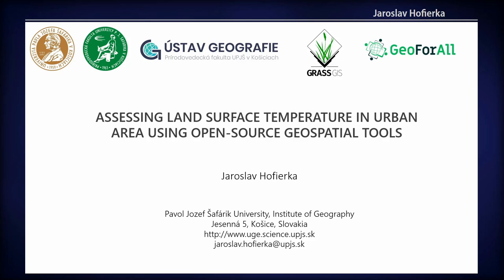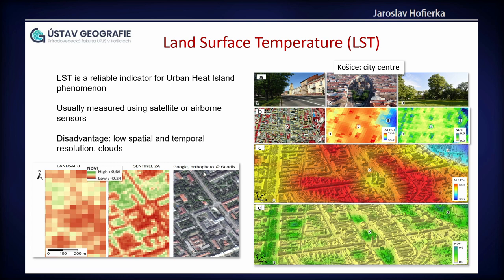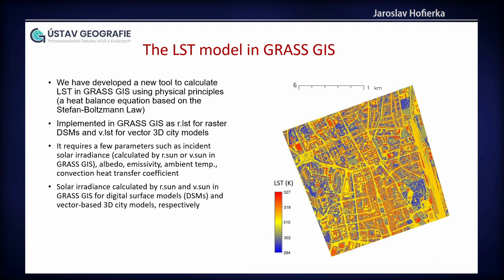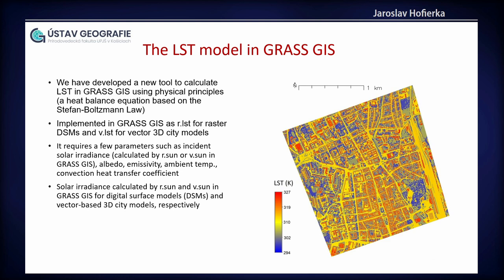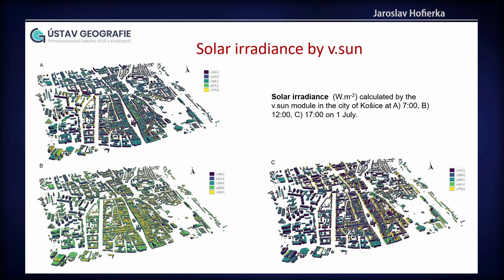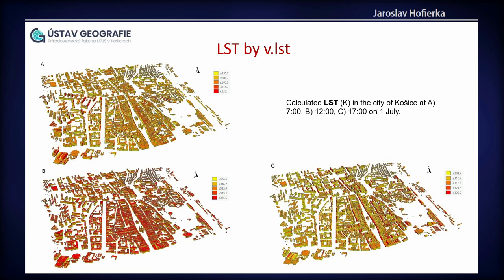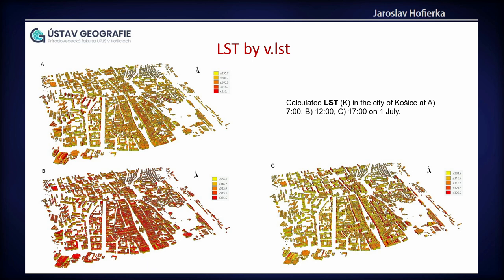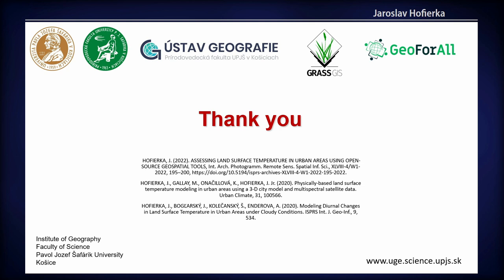FOSS4G 2022 | Assessing land surface temperature in urban areas using open-source geospatial tools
Land surface temperature (LST) in urban areas is an important environmental variable considered a reliable indicator of the urban heat island (UHI) phenomenon. LST is affected by various factors such as solar irradiance, cloudiness, wind or urban morphology. Traditionally, LST is observed and recorded by thermal remote sensors. For example, thermal satellite sensors are very popular for assessing the UHI effect on a global scale such as MODIS, Sentinel 3, ASTER, Landsat 7 ETM+, or Landsat 8 TIRS. However, these sensors provide rather low spatial (60 m to 1000 m) and temporal resolutions (several hours to days) of satellite observations that limit the accurate estimation of LST in urban areas for local studies and specific time periods (Mushore et al., 2017), (Hu and Wendel, 2019). Airborne or terrestrial remote sensing can be viewed as another option for capturing higher spatial resolution of thermal data but it is not feasible to be used for large urban areas with increased periodicity. However, the increasing availability of the high-resolution geospatial data and adequate modeling techniques provide an alternative approach to high-resolution estimation of LST in urban areas. Several studies showed the potential of geographic information system (GIS) tools, digital surface models (DSM) and 3-D city models for the estimation of solar radiation in urban areas (e.g., Hofierka and Kaňuk, 2009; Hofierka and Zlocha, 2012; Freitas et al., 2015; Biljecki et al., 2015). Solar irradiance is a key factor affecting LST during daylight periods, especially under clear sky situations. Nevertheless, LST assessment requires a physical model combining surface-atmosphere interactions and energy fluxes between the atmosphere and the ground. Properties of urban materials, in particular, solar reflectance, thermal emissivity, and heat capacity influence the LST and subsequently the development of UHI, as they determine how the Sun’s radiation energy is reflected, emitted, and absorbed (Hofierka et al., 2020b; Kolečanský et al., 2021). It is clear, that the problem complexity requires a comprehensive GIS-based approach. Our solution is based on open-source solar radiation tools available in GRASS GIS, a 3D city modeling and spatially distributed data representing thermal properties of urban surfaces and meteorological conditions (Hofierka et al., 2020a, 2020b; Kolečanský et al., 2021) . The proposed LST model is calculated using the methodology implemented in GRASS GIS as a LST module written using a script (shellscripts, Python). In these scripts, the r.sun and v.sun solar radiation models in GRASS GIS were used to calculate the effective solar irradiance for selected time horizons during the day . The solar irradiance calculation accounts for attenuation of beam solar irradiance by clouds estimated by field measurements. The proposed LST model also accounts for a heat storage in urban structures depending on their thermal properties and geometric configuration. The 2D LST model uses the output of the r.sun solar radiation model and a DSM representing urban surfaces and the 3D LST model uses the output of the v.sun solar radiation model and a vector-based 3D city model. Computed LST values for selected urban surfaces were validated using field measurements of LST in 10 locations within the study area with acceptable accuracy. The proposed approach has the advantage of providing high spatial detail coupled with the flexibility of GIS to evaluate various geometrical and land surface properties for any daytime horizon. The methodology can be used for evaluation of proposed UHI mitigation measures such as increasing albedo of urban surfaces or expanding green areas including green roofs and trees. References: Biljecki, F., Stoter, J., Ledoux, H., Zlatanova, S., Çöltekin A., 2015. Applications of 3-D city models: State of the art review. ISPRS International Journal of Geo-Information, 4, 2842–2889. Freitas, S., Catita, C., Redweik, P., Brito, M. C., 2015. Modelling solar potential in the urban environment: State-of-the-art review. Renewable and Sustainable Energy Reviews, 41, 915–931. Hofierka, J., Bogľarský, J., Kolečanský, Š., Enderova, A., 2020a. Modeling Diurnal Changes in Land Surface Temperature in Urban Areas under Cloudy Conditions. ISPRS Int. J. Geo-Inf., 9, 534. Hofierka, J., Gallay, M., Onačillová, K., Hofierka, J. Jr., 2020b. Physically-based land surface temperature modeling in urban areas using a 3-D city model and multispectral satellite data. Urban Climate, 31, 100566. Hofierka, J., Kaňuk, J., 2009. Assessment of photovoltaic potential in urban areas using open-source solar radiation tools. Renewable Energy, 34, 2206–2214. Hofierka, J., Zlocha, M., 2012. A New 3-D Solar…

Jaroslav Hofierka